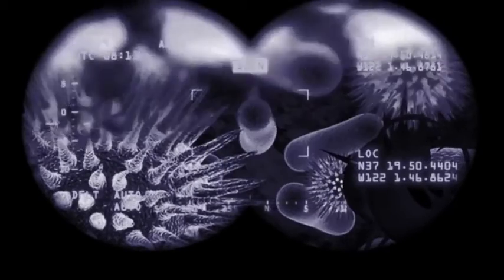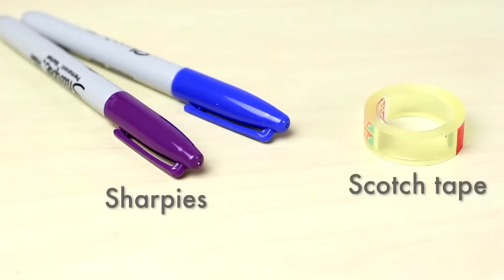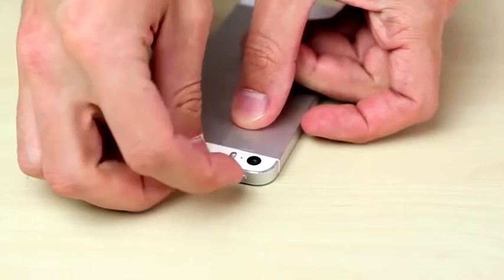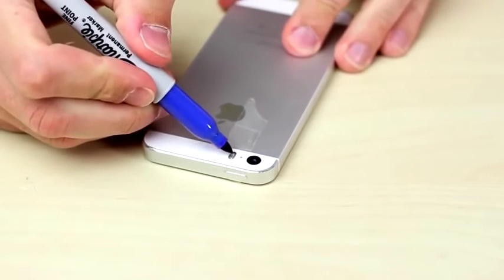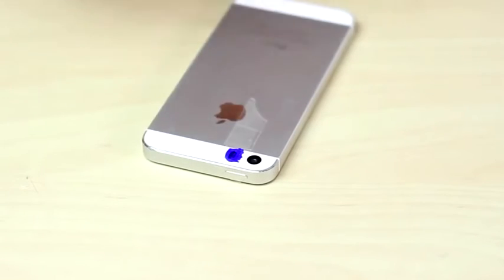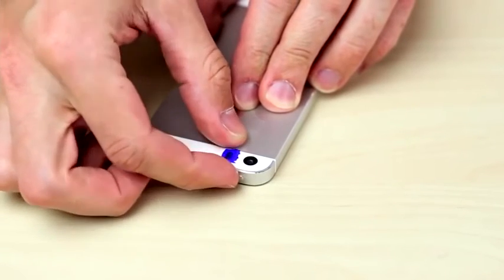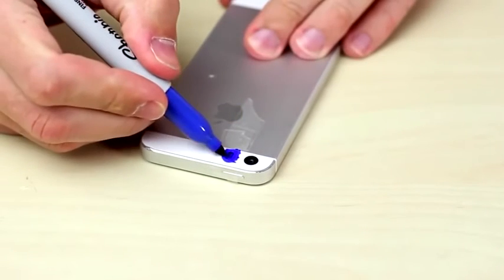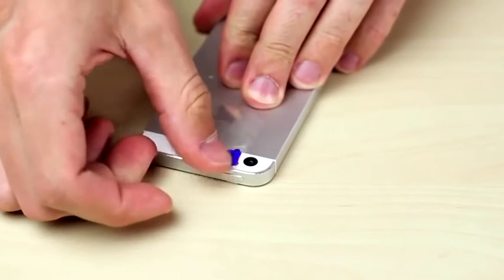Une Blacklight avec un Iphone - ASTUCE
Avec cette simple astuce, vous pouvez changer le flash sur votre téléphone en un filtre à UV, et le résultat est étonnamment efficace. Tout ce dont vous avez besoin est un peu de ruban adhésif transparent et deux feutres – un bleu et un violet.